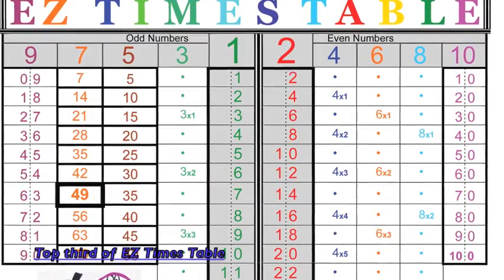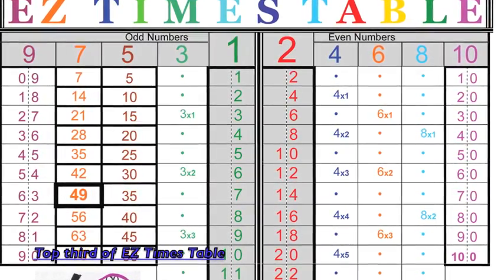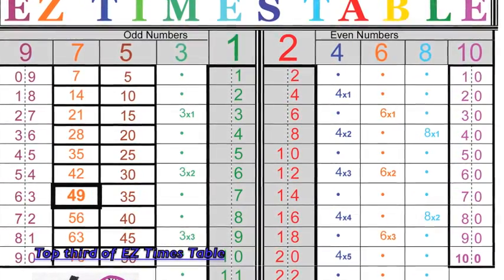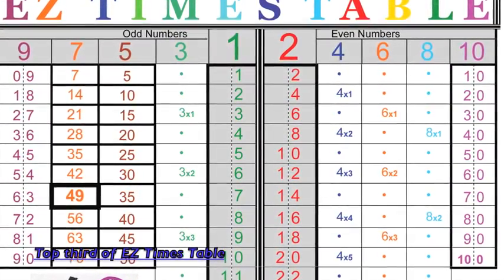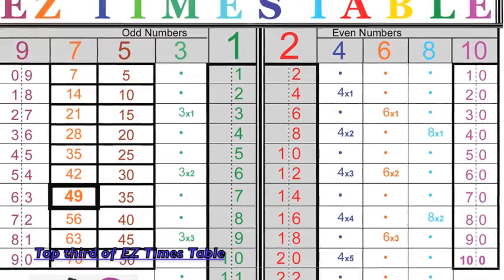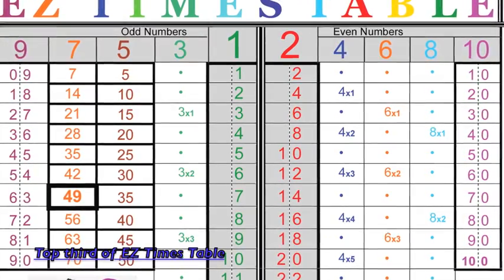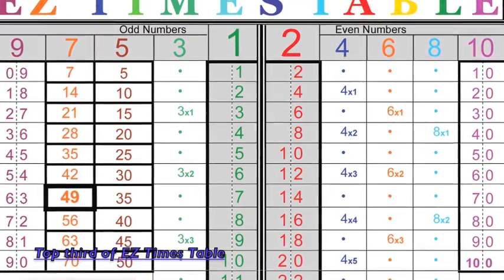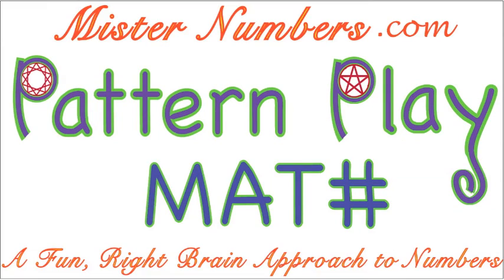EZ Times Table 3s to 8s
This link gives you a free printable blank EZ Times Table (with the Ones and Twos started in the Ones-digits) Enjoy!
 This is the fun and powerful EZ Times Table where kids create the whole times table. The Ones and Twos were created on an earlier video by MisterNumbers. It is all based on the Ones and Twos which kids trust. It teaches all basic math functions. Here are the  instructions on filling in the Threes, Fours, Sixes, and Eights. Kids are more visually oriented than adults, but math is taught in a left brain focus on facts, hoping and praying that kids can put it together and understand it. Kids see lots of patterns in the EZ Times Table and many of them can "see" the patterns in their heads. Others use the structure as a friend to learn the times tables. It is like using a song to learn words. There is a series of EZ Times Tables that help kids learn and understand the times tables and basic math functions. And it is a fun way to learn multiplication. Great for Elementary Schools, Home Schools, Remedial Math (kids can start over) and for Learning Challenged kids (ADD, Dyslexic, Autistic, etc)